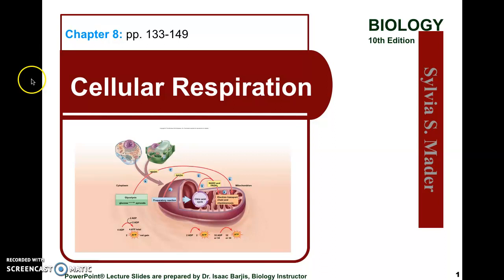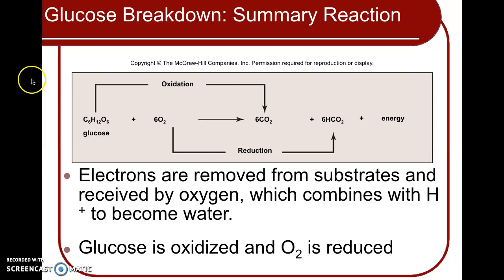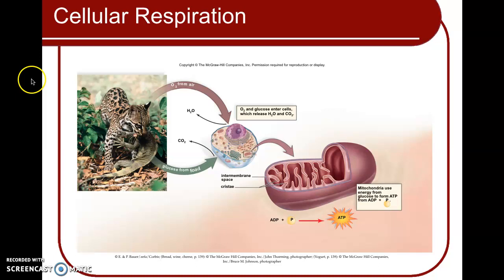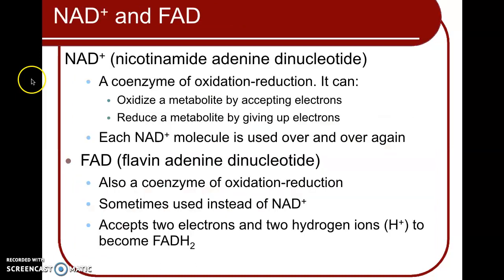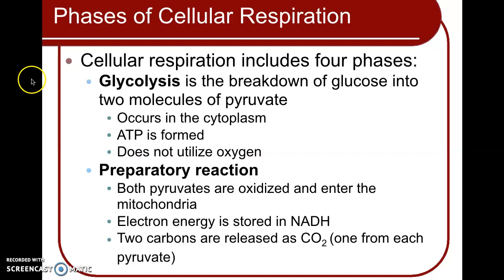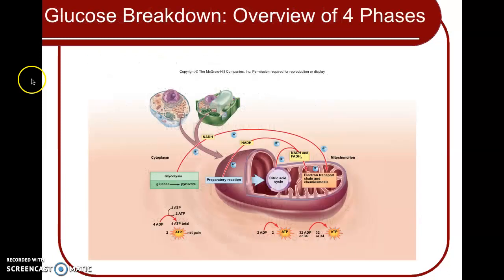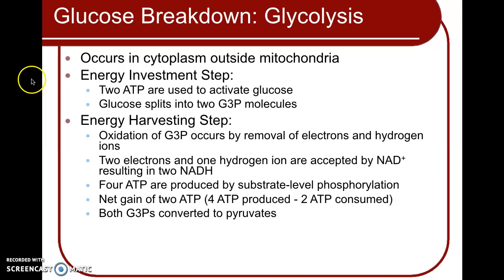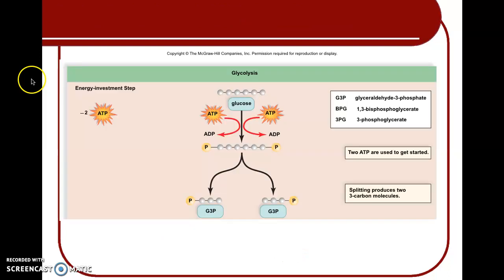Recording #2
Chapter 8 segment 1